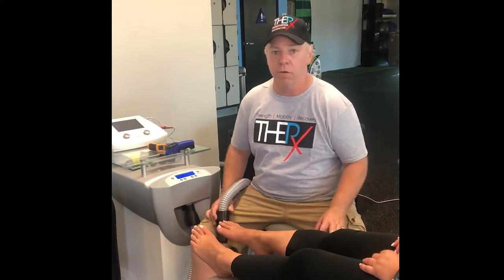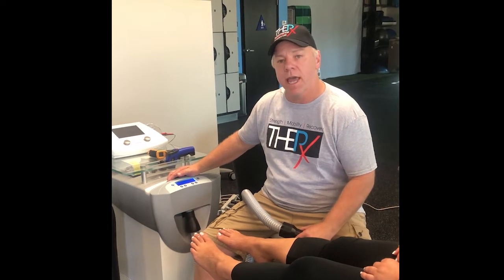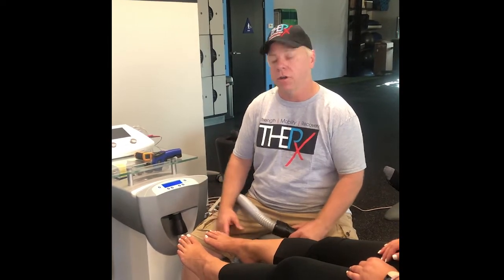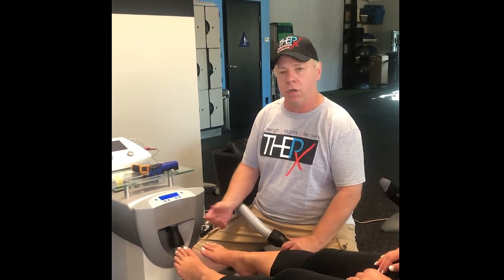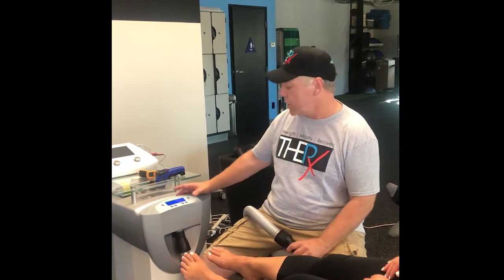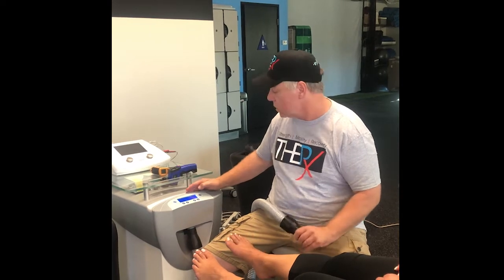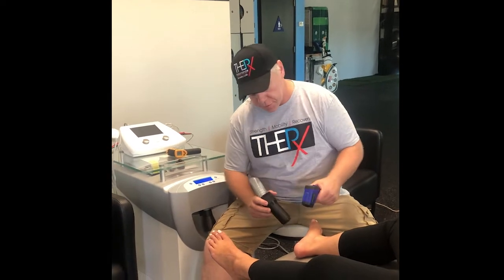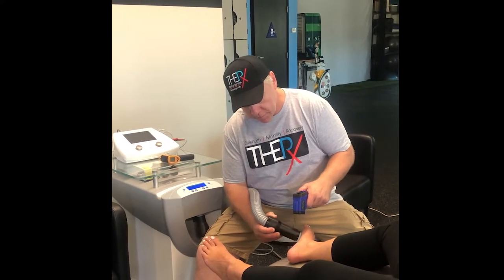DPT Chuck Bagwell of TherX: Zimmer MedizinSystems Cryotherapy for Plantar Fasciitis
Chuck Bagwell, DPT, of TherX Performance, demonstrates a treatment for Plantar Fasciitis using Zimmer MedizinSystems Cryotherapy. He discusses the benefits of his Cryo 6 modality as well as Cryotherapy’s advantages for Physical Therapy over treatment methods like ice packs.

Dr. Bagwell notes among some of the Chiller’s benefits that the device offers constant cold, multiple speed settings, varied temperature possibilities and its ability to get into hard-to-reach areas for spot therapy. He also lists a couple of key attributes of the Cryo 6 unit. First, it provides physical therapy without making direct contact with the skin. (Direct contact can risk burning the skin). Second, it provides “significantly colder” temperatures - as low as -30°C - and in a shorter duration.

After this discussion, Dr. Bagwell proceeds with a patient treatment demonstration.